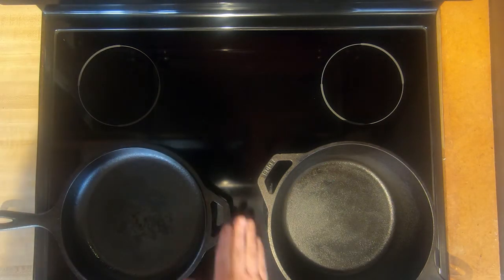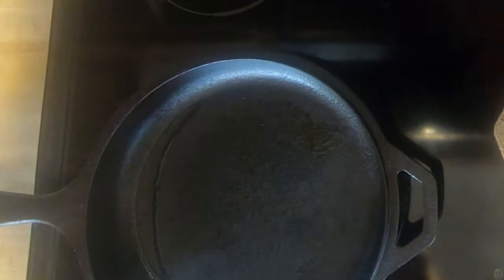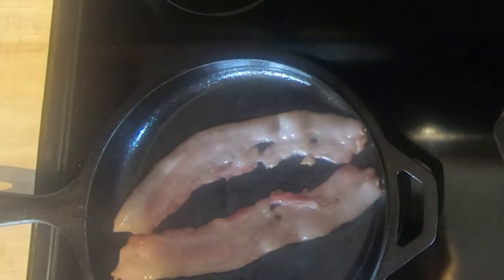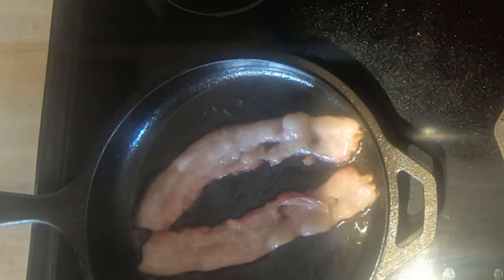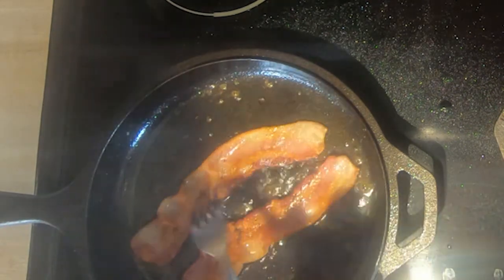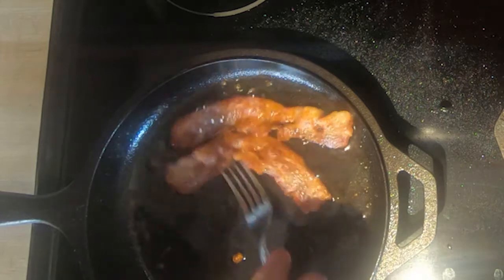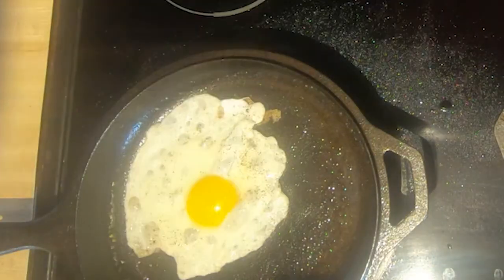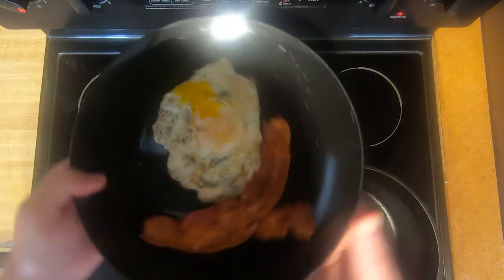How To Cook Bacon And Eggs In A Lodge Cooked Cast Iron Skillet Pan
Bacon and eggs is a staple of any person that owns a cast iron skillet.  It should be one of the first items you cook when purchasing a new cast iron pan, after restoring an antique one and you should make it often.

I will be cooking it in this video to demonstrate how great it works with cast irons.

The following audio has been licensed for use in this video via storyblocks or audioblocks.com